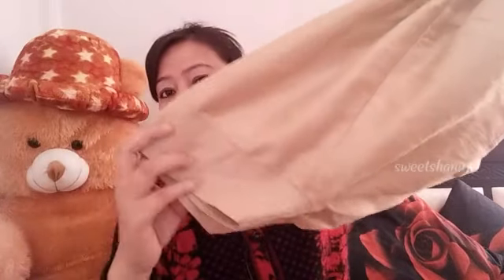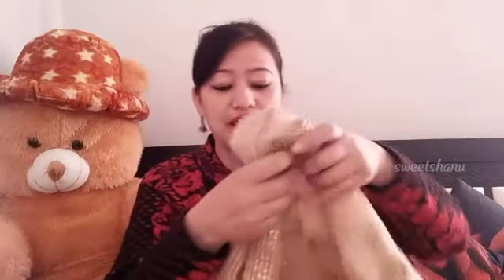Colour Combination Punjabi Suit Idea // Salwar Kameez // Red Suit Design Ideas // Punjabi Suit